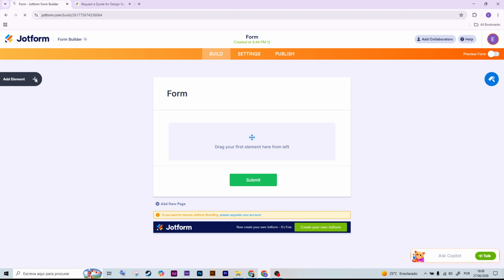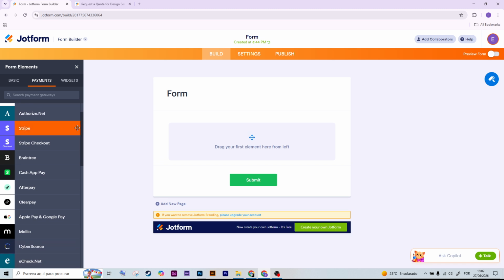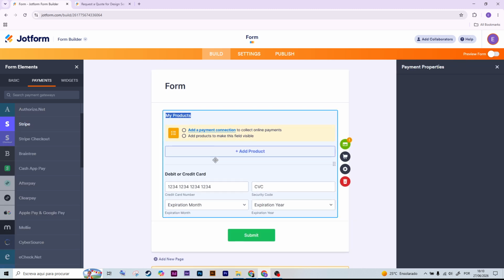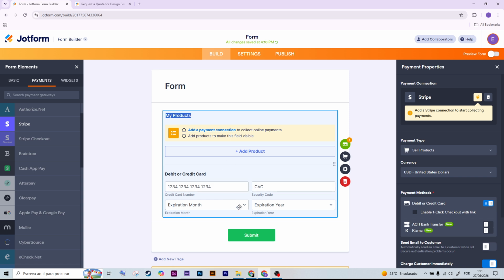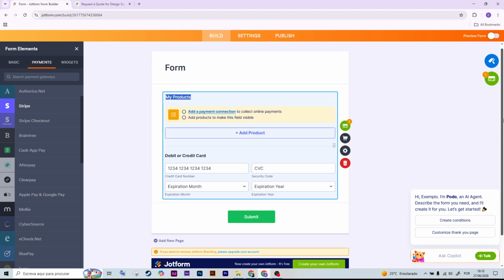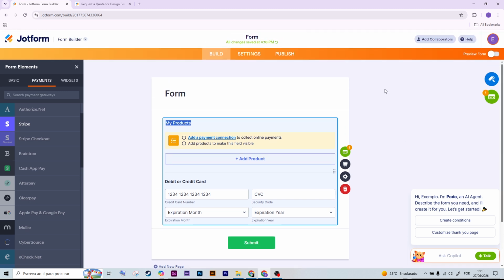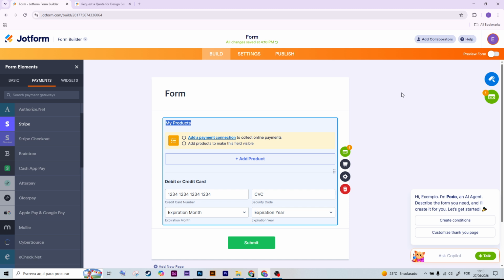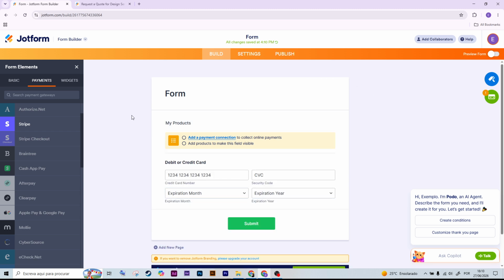HOW TO SET UP JOTFORM PAYMENTS (STEP-BY-STEP GUIDE 2026)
How to set up Jotform Payments in 2026.

In this step-by-step tutorial, you'll learn how to set up Jotform Payments so you can accept online payments, create payment forms, connect payment gateways, collect customer details, automate order submissions, and manage transactions from your Jotform account. This beginner-friendly guide covers Jotform payment setup, payment form fields, Stripe and PayPal connections, product options, order forms, confirmation settings, testing, and common payment issues.

In this video, you'll learn:

How to set up Jotform Payments

How to create a payment form in Jotform

How to add payment fields and product options

How to customize payment form settings and order details

How to set up confirmation emails and thank-you pages

How to test Jotform Payments before going live

Common Jotform Payments issues and how to fix them

This tutorial is beginner-friendly and perfect for small business owners, freelancers, nonprofits, event organizers, creators, service providers, and anyone who wants to accept online payments using Jotform.